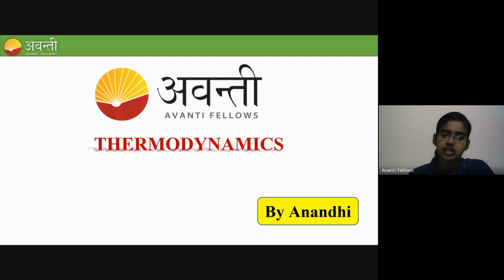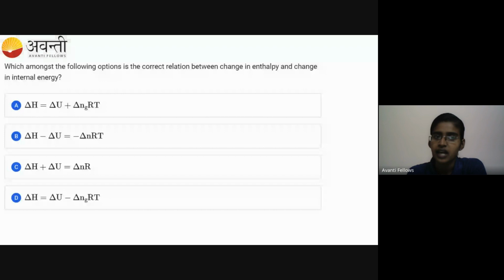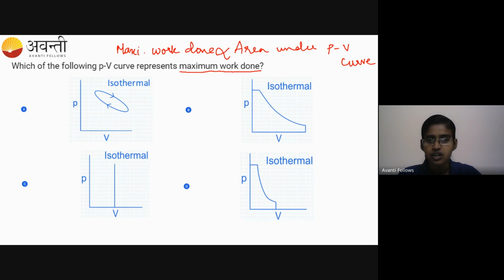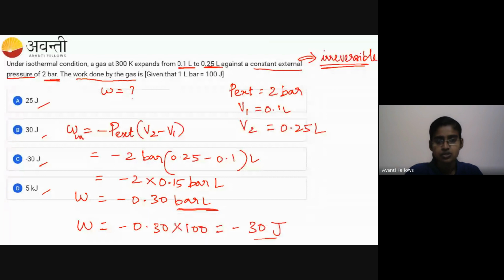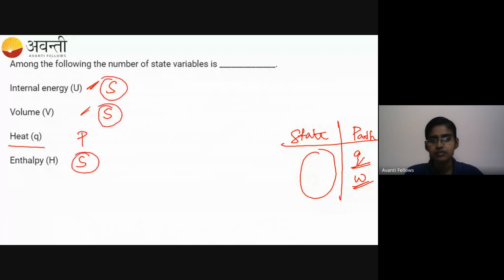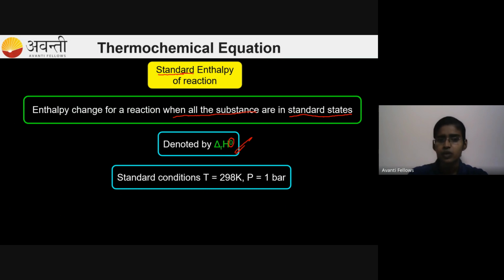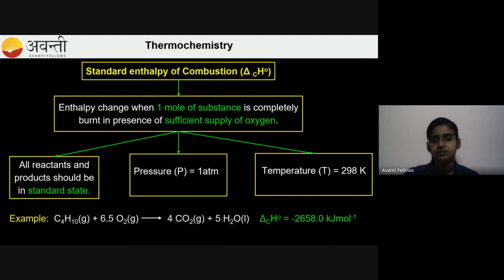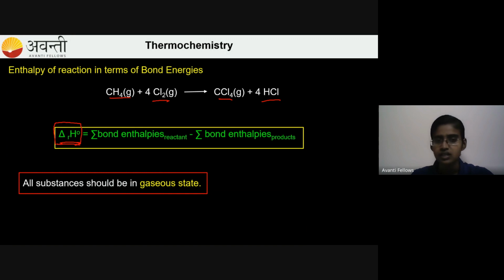Thermodynamics - 2 | Enable+ Class 11 Chemistry | 12th Jan, 2024